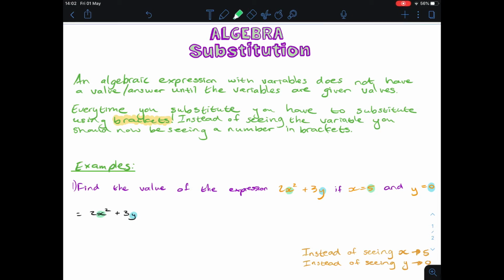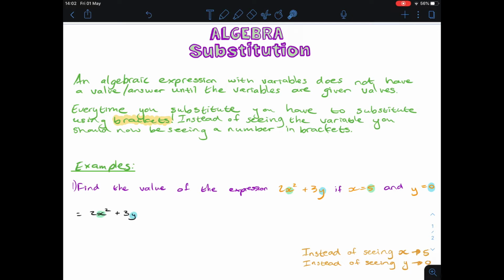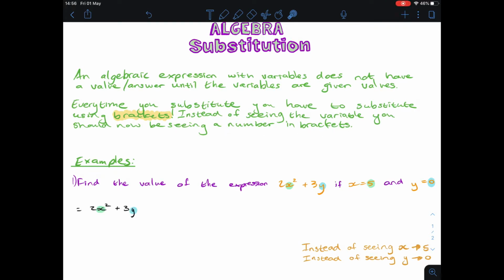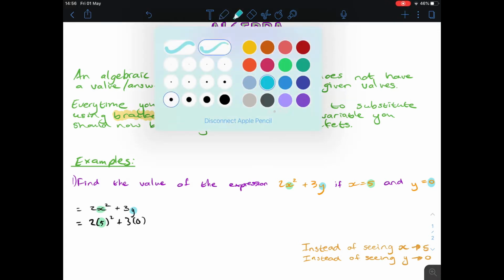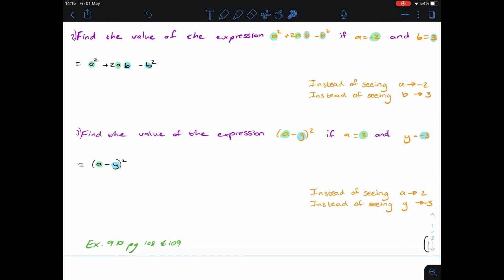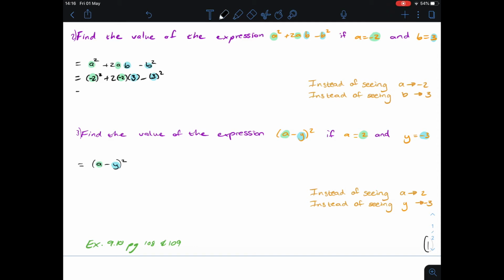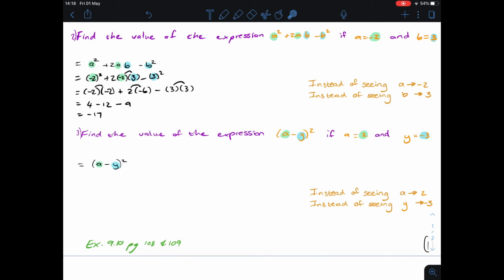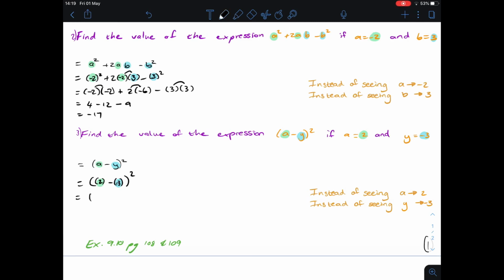Algebra 9 Substitution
Miss Bresler teaches you how to substitute a variable with a number.